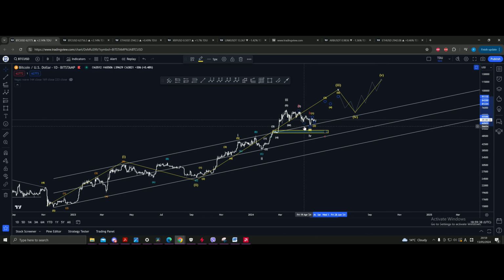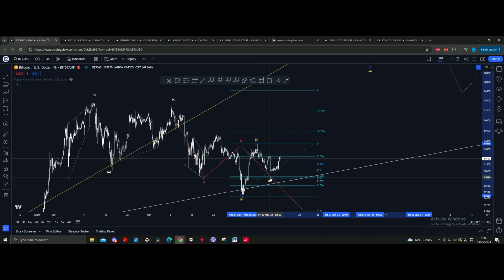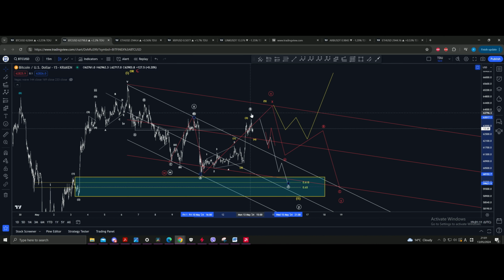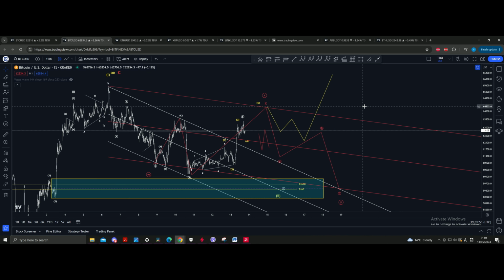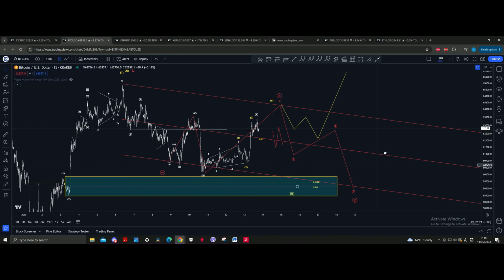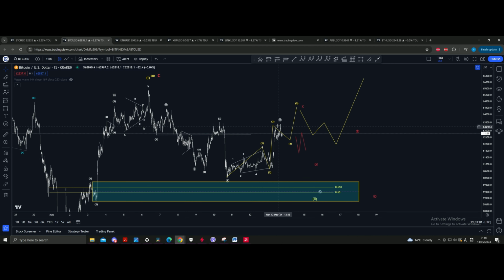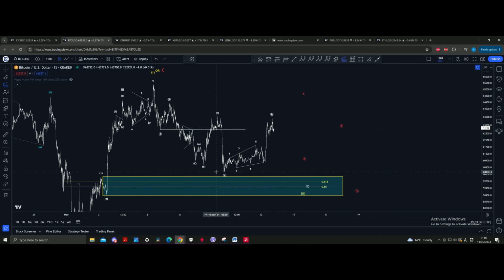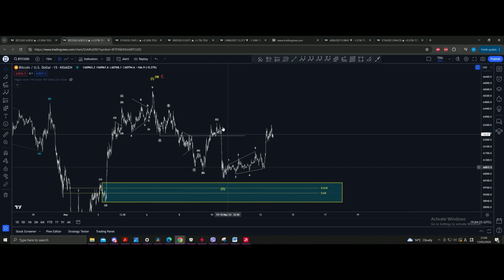BTC ETH 13/5 Elliottwave update